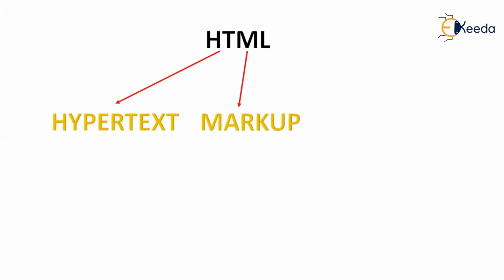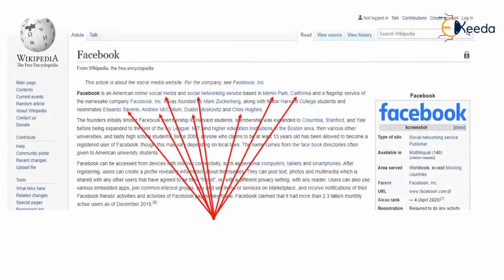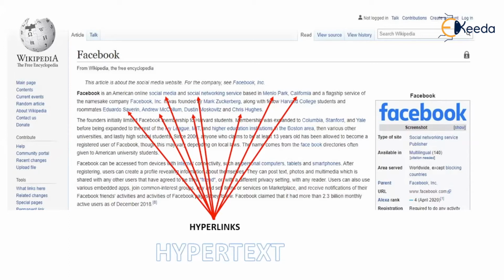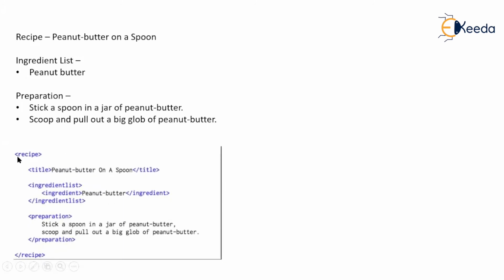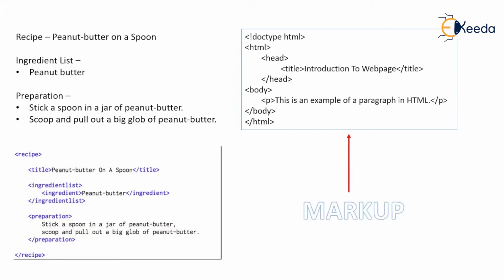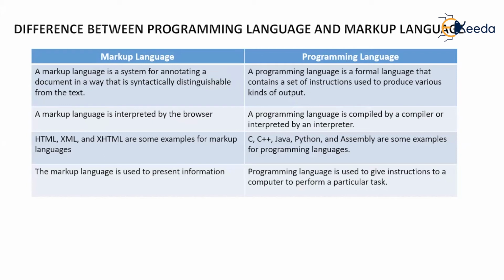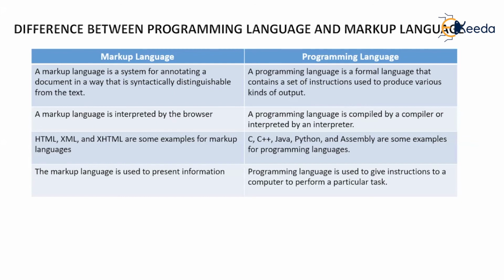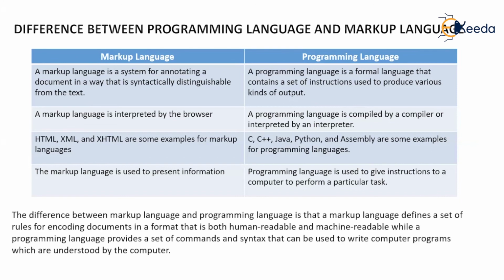5 What is the Meaning of HTML